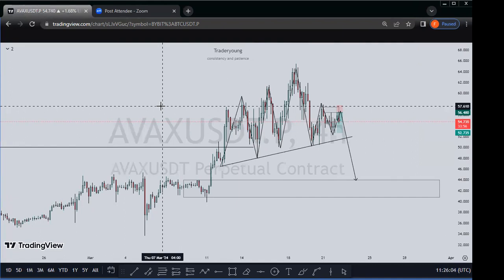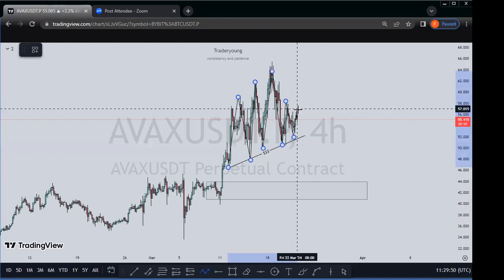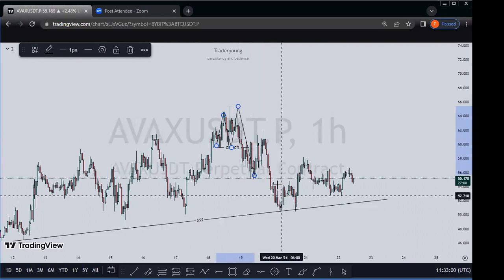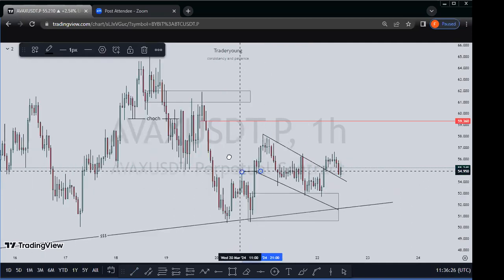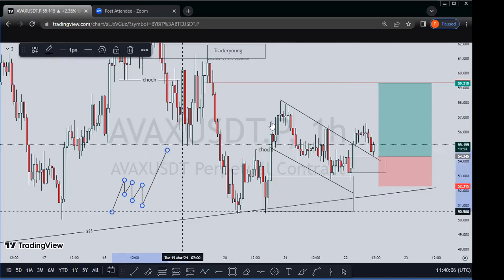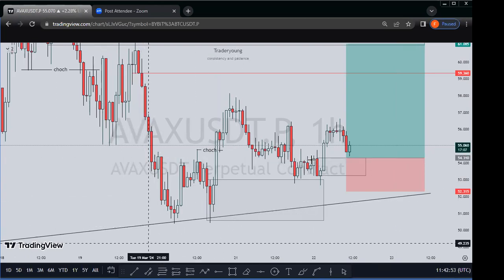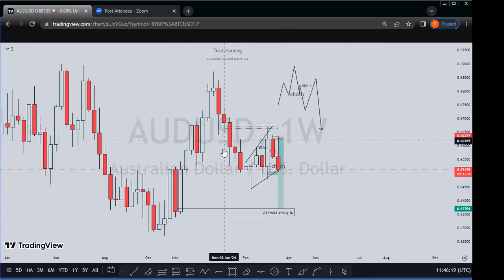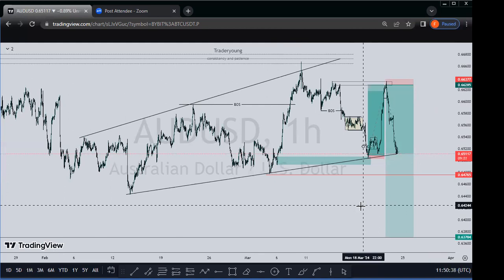FRIDAY MASTER CLASS: Live Session | BALANCE MINDSET | CRYPTO